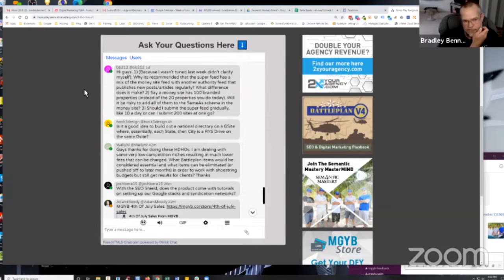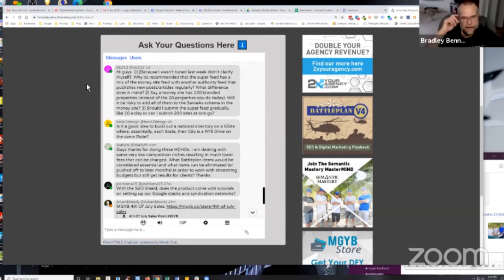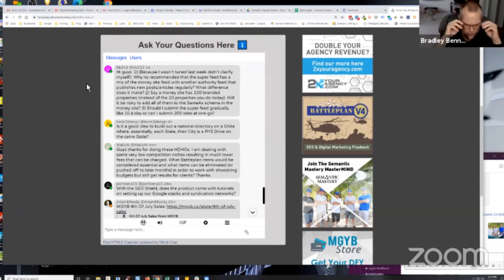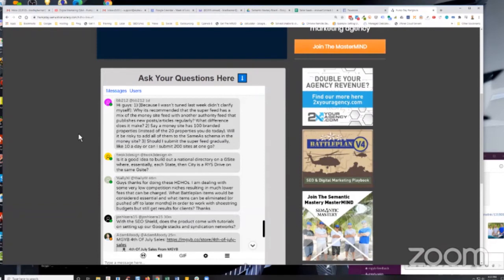Why Do You Mix A Money Site Feed And Authority Feed?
In episode 294 of Semantic Mastery's weekly Hump Day Hangout one participant asked why the team mixes a money site feed with an authority feed.

The exact question was:

Hi guys: 1) (Because I wasn't tuned last week didn't clarify myself): Why its recommended that the super feed has a mix of the money site feed with another authority feed that publishes new posts/articles regularly? What difference does it make?